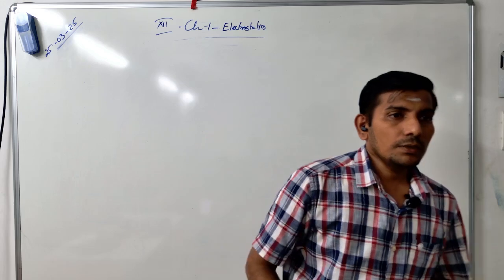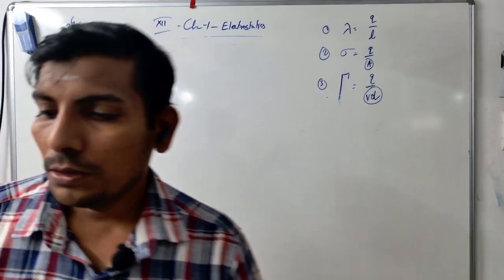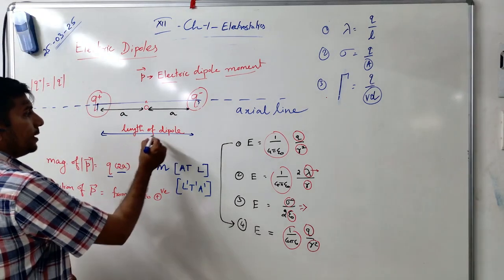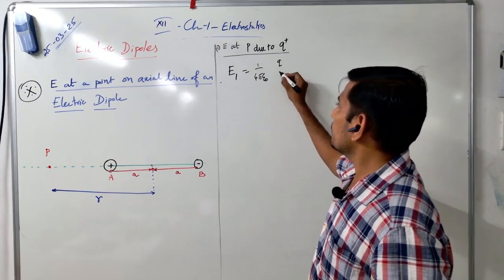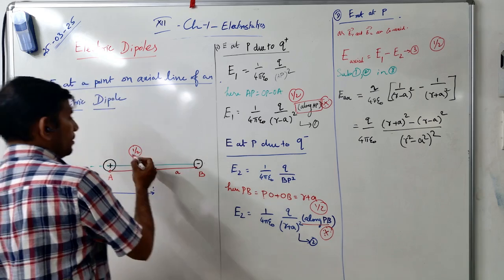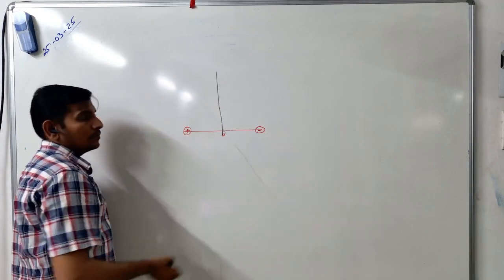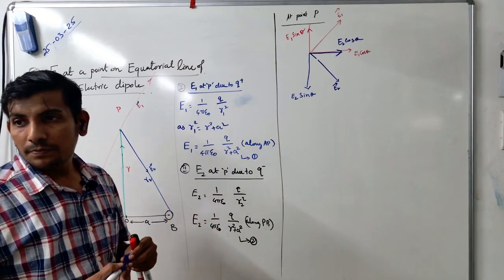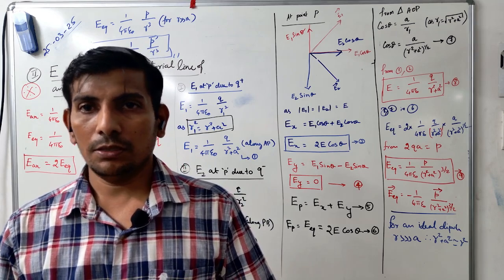XII Ch 1 Part 8 Electric Dipoles